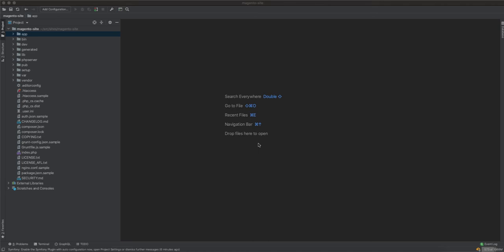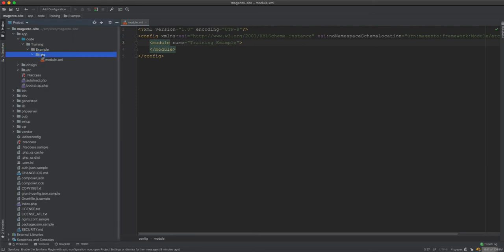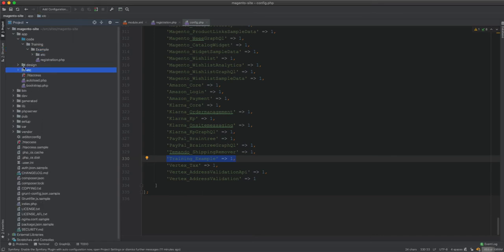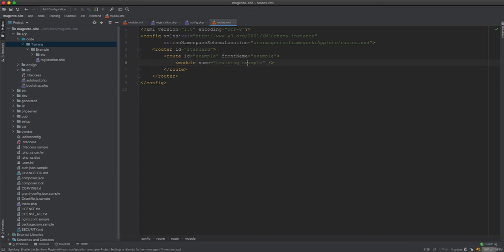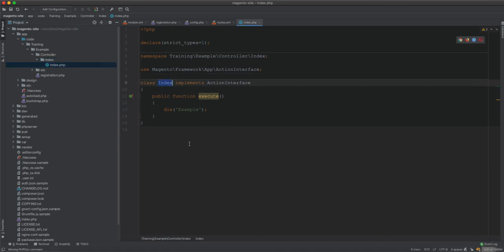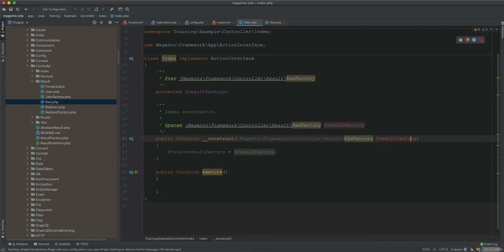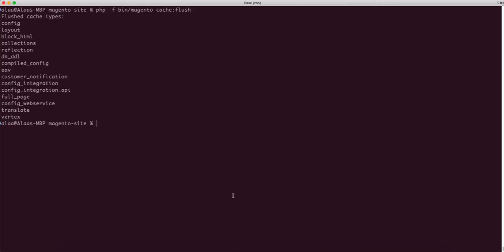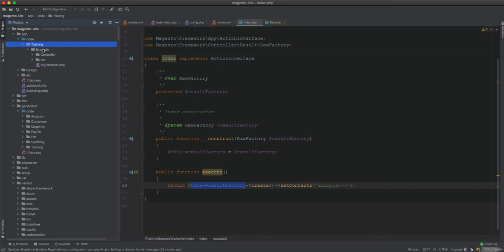How to create a module in Magento 2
Learn how to create modules in Magento 2. Magento 2 module development is critical part of store customisation and it can be done in away to add custom extensions and features.

Here you will learn the required steps to creating Magento 2 modules and extend your ability to achieve your goals in mastering Magento 2 development. Try to watch the videos along and  learn from a real experience in the field.